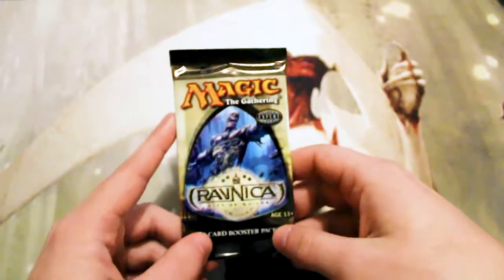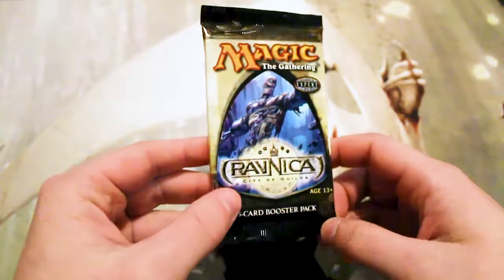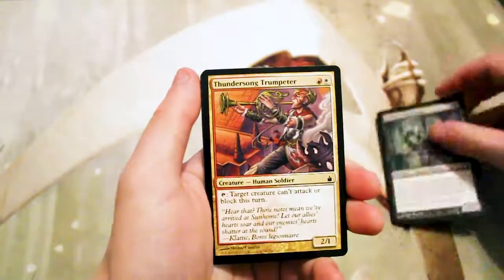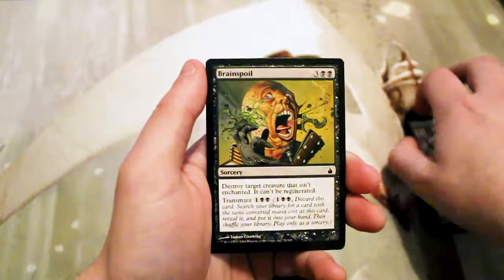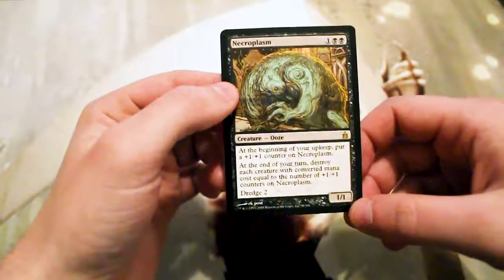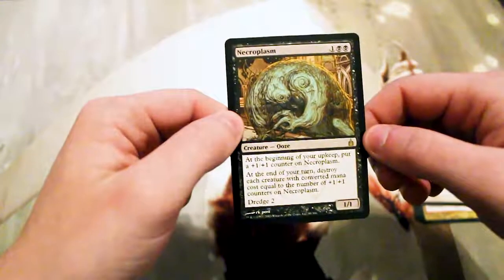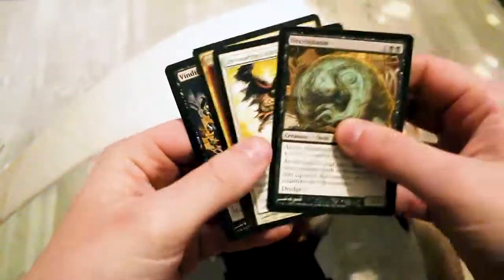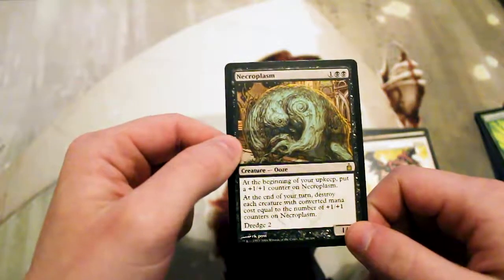Crack a Pack ep91 Ravnica: City of Guilds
Today we open a pack of Ravnica: City of Guilds!!